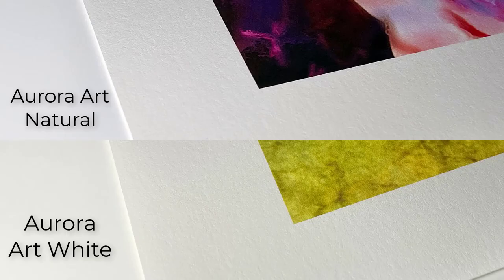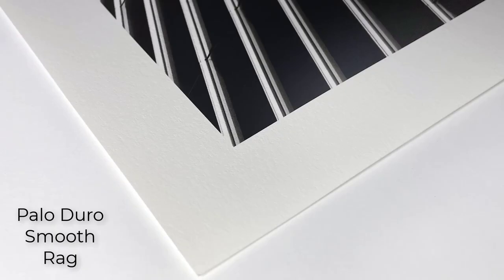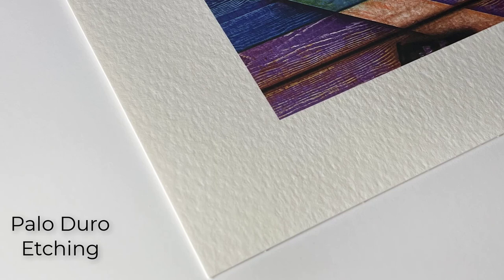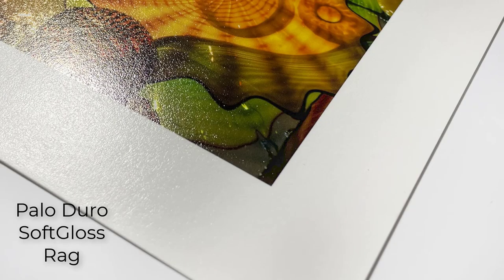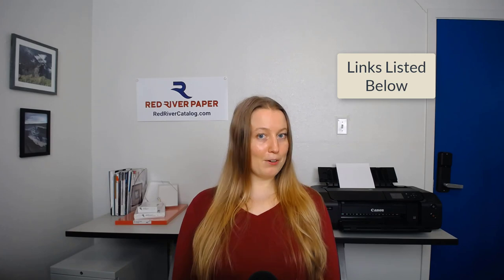What is Cotton Rag Photo Paper?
Hot Press, Cold Press, Watercolor, Rag, Velvet, and so on. These are all different types of cotton photo paper for fine art printing.

0:00 - Intro
0:48 - Aspects of Cotton paper
3:45 - Sustainability
4:45 - Printer Maintenance
5:31 - RRP Cotton Paper Options
6:44 - Outro

About Red River Paper

THE BEST PHOTO & FINE ART QUALITY INKJET PAPER

We are selective, particular, and exact in the curation of our products. There is no bad paper here - we have made sure of it by listening to exactly what you need AND want. Our proprietary collection coupled with other best-of-the-best products makes up a collective blank canvas for you to create on - from papers to cards to specialty stocks. As creators, be it through the lens, a brush, a story, or a plan, you hold a mirror to the world and defy time to make sure a moment or memory is saved forever.